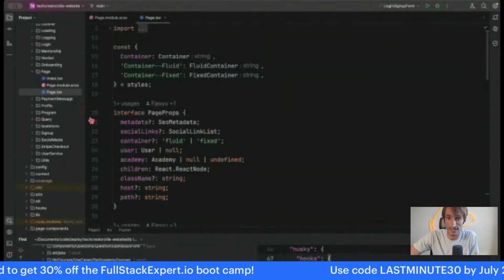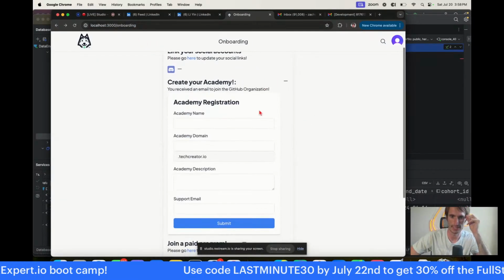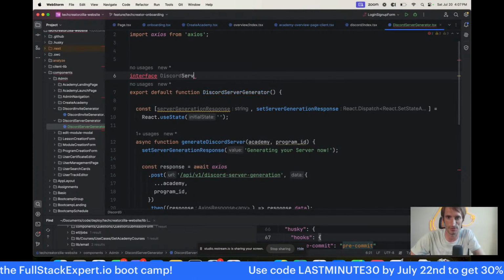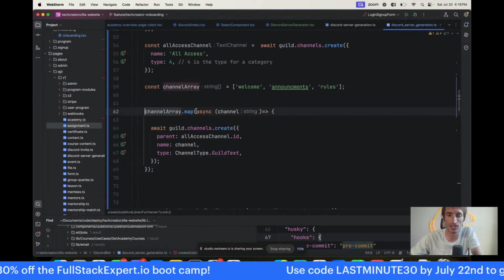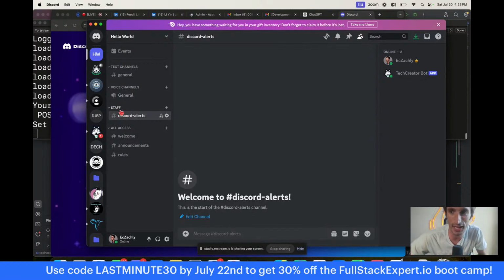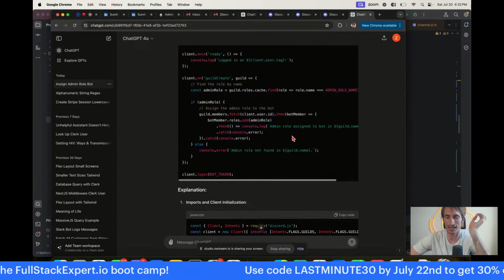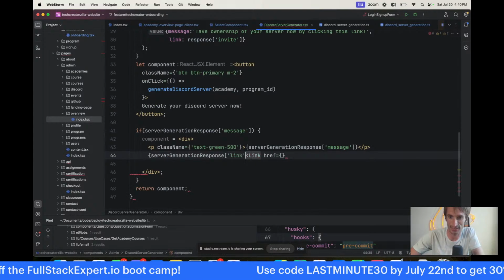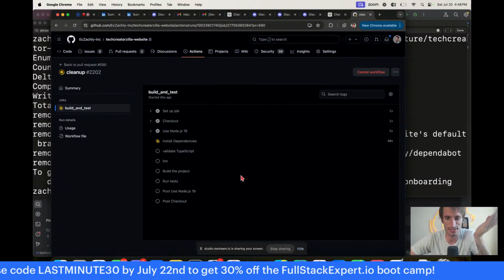Watch Zach code TypeScript and suffer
Zach will be building out some features for TechCreator.io today!